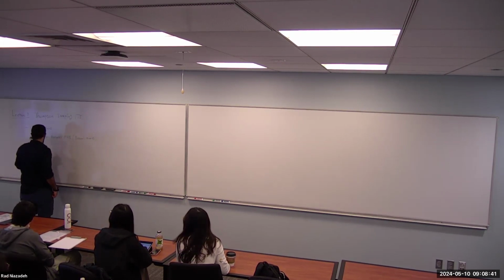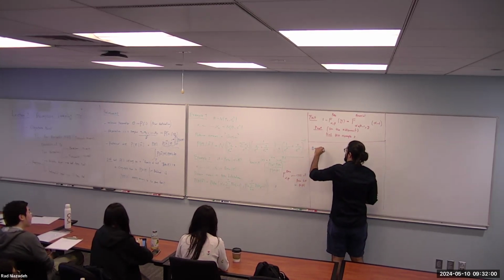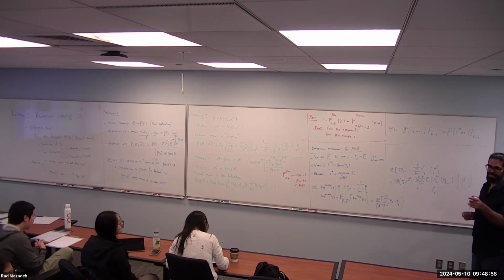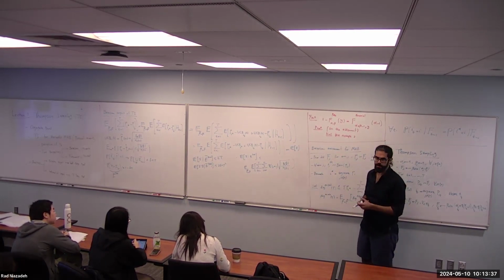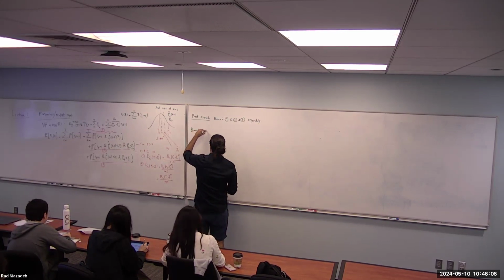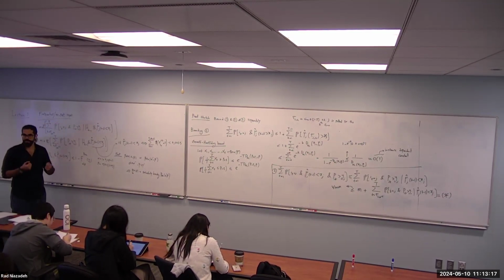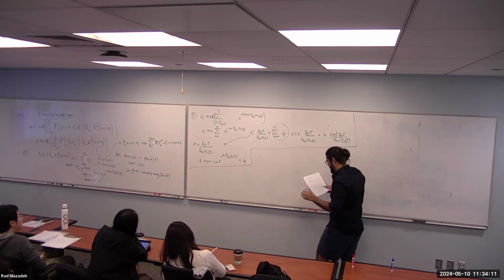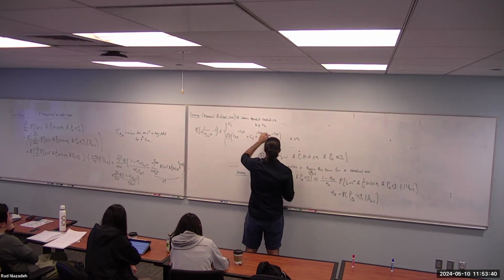Lecture 7 (Online Learning, Operations, and Electronic Markets - Spring 2024)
Lecture 7: Thompson Sampling

- Preliminaries
      - Bayesian estimation and conjugate priors
      - Examples: Beta/Bernoulli, Gaussian/Gaussian

- Bayesian view-point of MAB
     - Setting: prior distributions, likelihood for rewards
     - Bayesian/ex-ante regret vs. Frequentist/ex-post regret

- Thompson Sampling
     - Probability matching property
     - Description of the algorithm
     - Analysis of Bayesian regret
     - Analysis of frequentist regret (Beta prior, Bernoulli rewards)